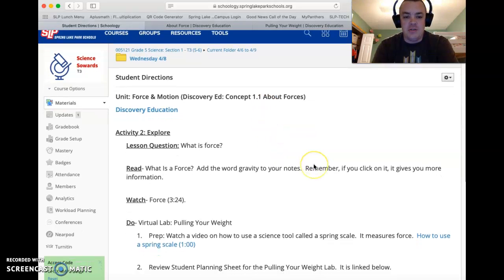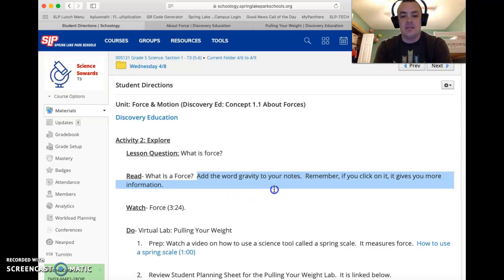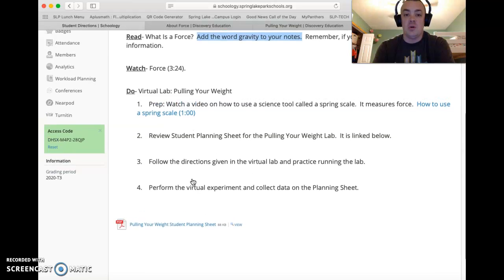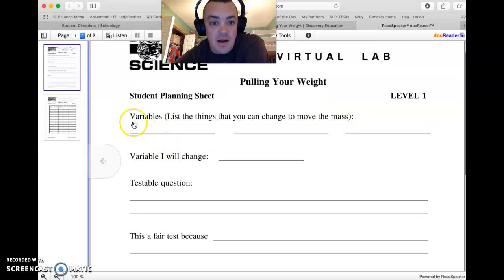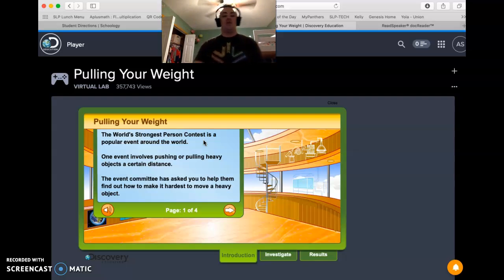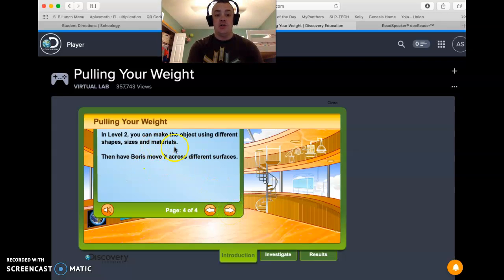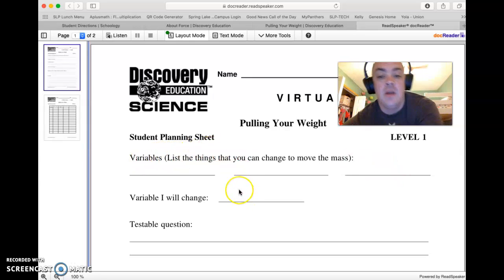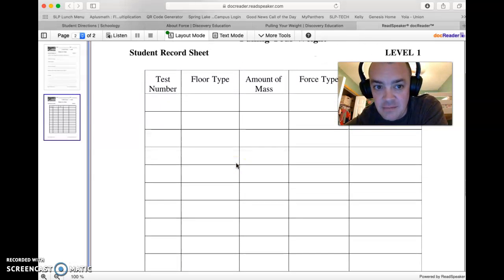What is Force Lab Directions